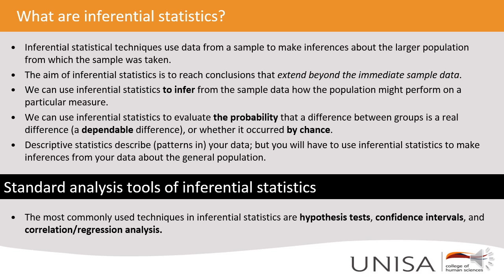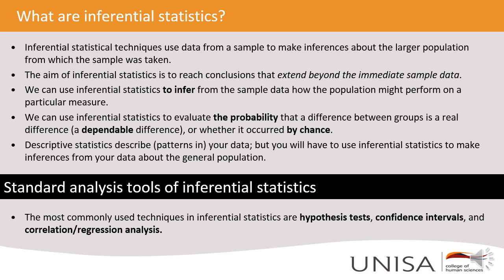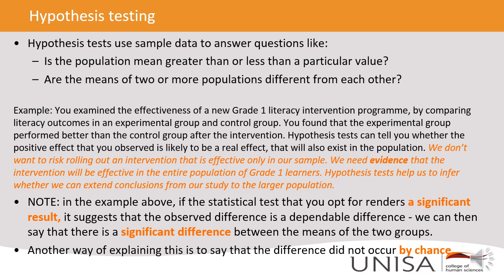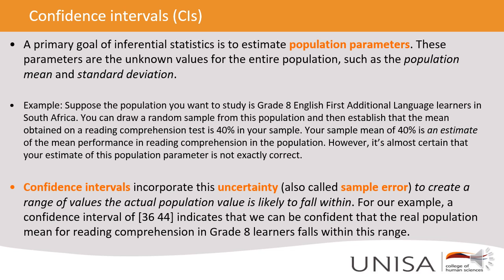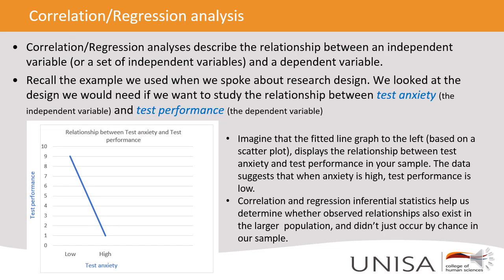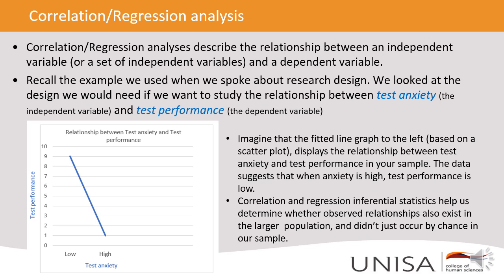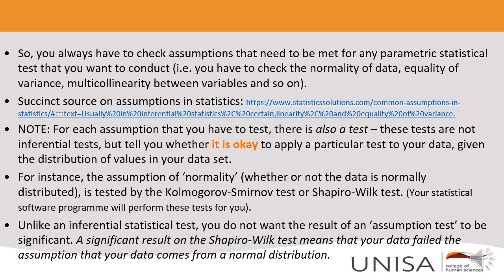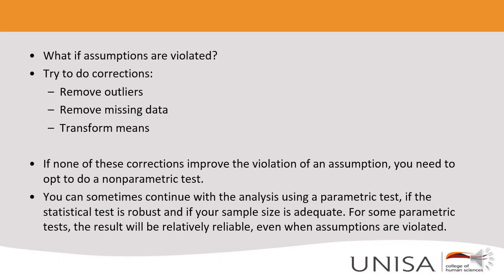5.1. introduction to inferential statistics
Prof Carien Wilsenach introduces the concepts of hypothesis testing, confidence intervals, and parametric and non-parametric tests. This video forms part of the course found